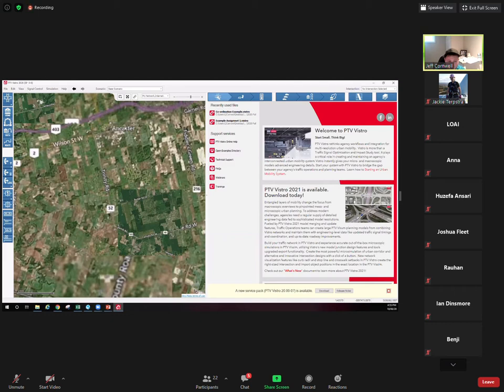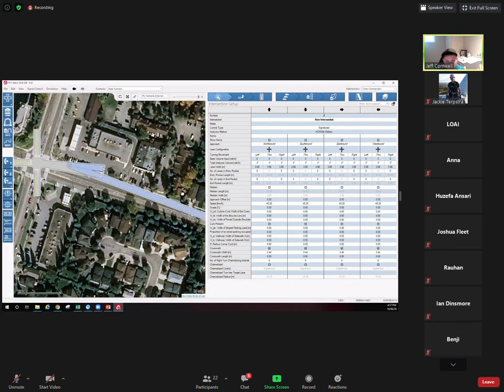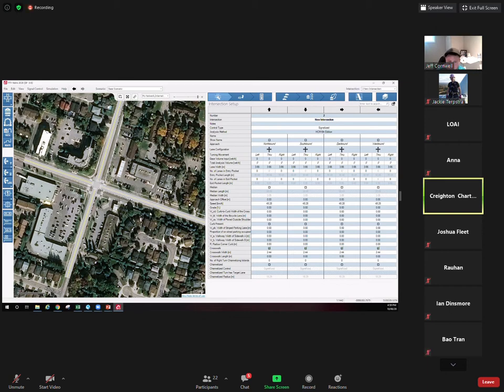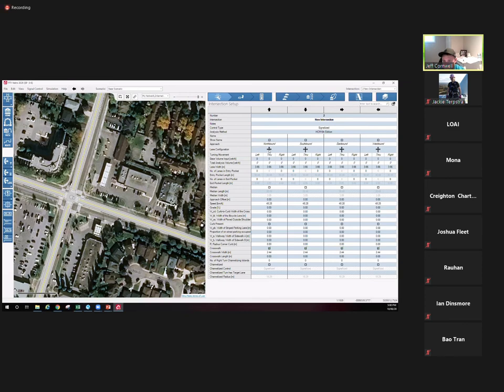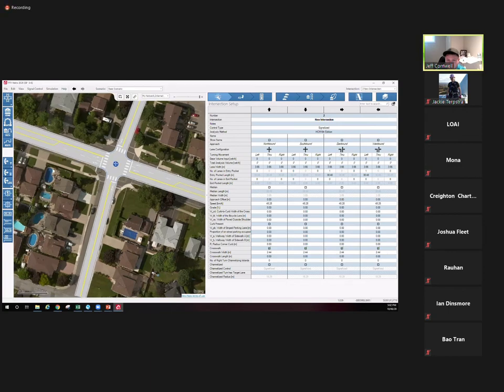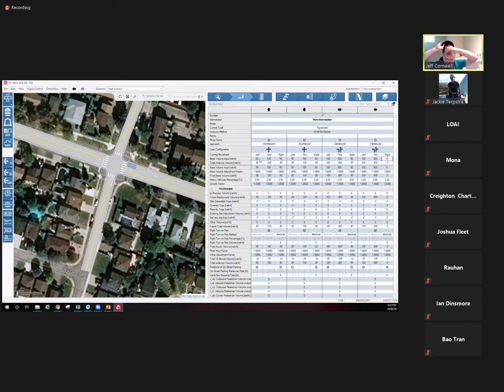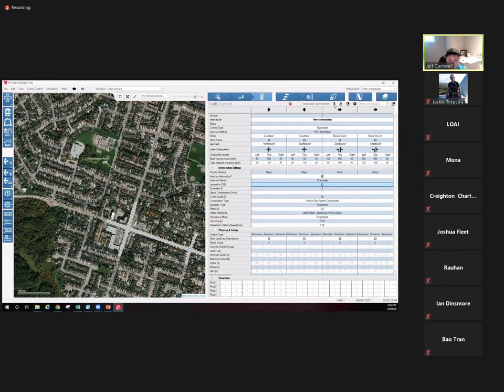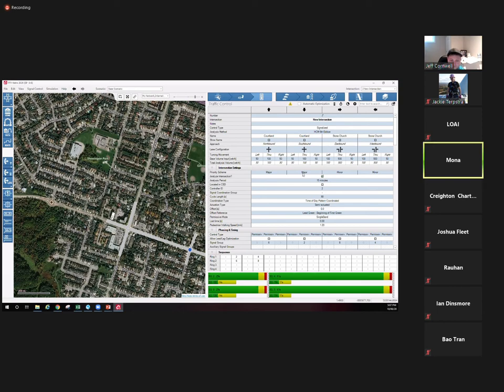Lecture 4-Part 3